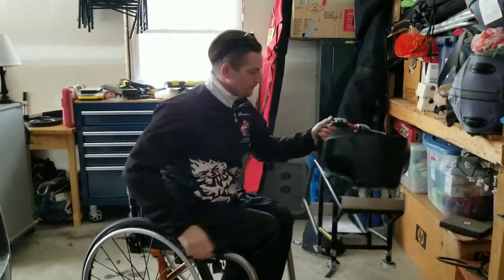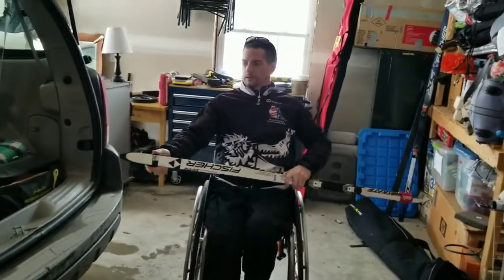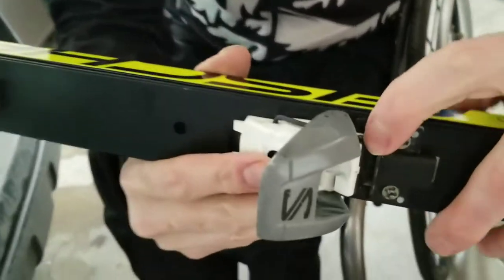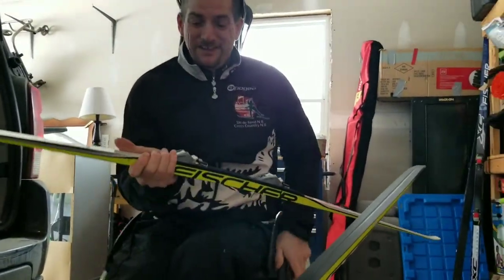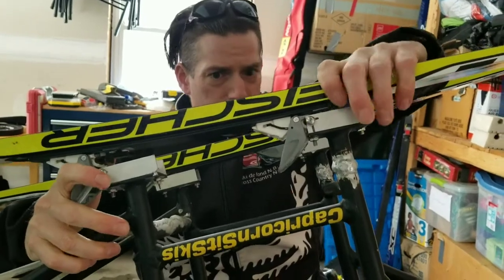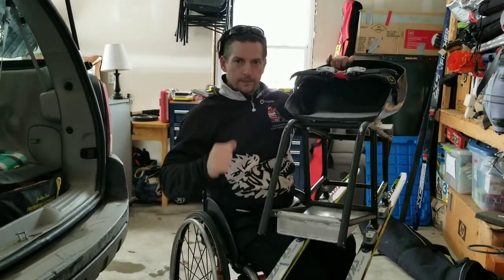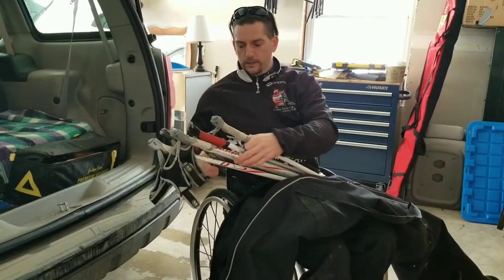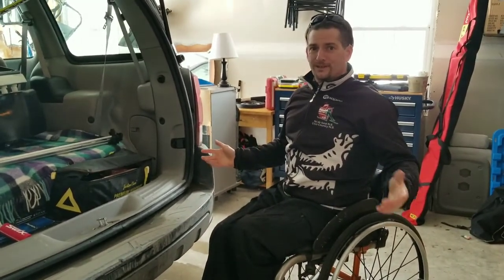HOW I PREPARE FOR XC SIT SKIING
Watch to the very end as I do a little selfie aerial clip on the trail. :)

The more people these videos reach the more people I can help!

This video will show you how I prepare for Cross Country Sit Skiing. It will demonstrate how I assemble my sit ski in my garage rather then out on the trail.

I do this for a couple reasons:

1) For one, it's a lot WARMER in my garage! It's way more comfortable to assemble my sit ski in the warmth of my garage. When doing it out on the trail, in the cold, my hands tend to freeze up and the cold starts to sink in.. even with the gloves on.

2) Another reason I assemble in my garage is if I notice anything wrong with the sit ski such and lose screws, lose bindings, waist straps need tightening and such, I can easily perform maintenance in the warmth and have access to numerous tools. I still bring a small pouch of tools with me just in case.

3)Third reason is it saves time. Having the sit ski preassembled all I do is just take it out, transfer into it, throw the wheelchair in the van and away I go.  There's no time waisted fumbling around in the cold putting things together. Again, The quicker you can get out pushing on the trail the less time for the cold to sink into your body. Also the longer I have to ski!

 If you have a disability or not Cross Country Sit Skiing is for anyone. Not just the mobility impaired.  It's an amazing upper body workout. Strengthens your core, abs, back, shoulders, triceps, biceps, forearms, you name it. Oh and CARDIO!!!  Amazing cardio. Nothing like being out in the fresh in the forest getting a workout.

Oh if you are worried about being cold, don't be. It's quite amazing the body heat you generate that keeps you nice a cozy while your skiing.  Now if you decide to stop for long amount of time you will start to freeze!! So pace yourself :)

If you live in New Brunswick Canada you are in luck!  We have have this wonderful organization called Para NB - Sport & Recreation. They have an Equipment Loan Service which they will loan you adaptive sports equipment for FREE!!! And Yes, they have Sit Skis :)

 To register for the Para NB Database as a participant, coach, official, or volunteer please call the Ability NB office at 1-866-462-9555. Organizations wishing to promote their events or programs through our database or website can do so at no cost by calling the Ability NB office